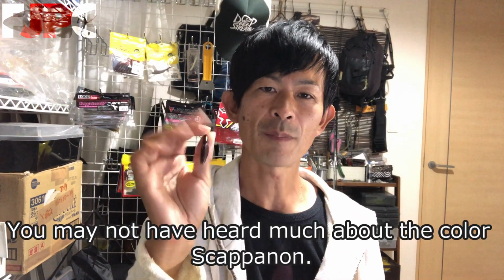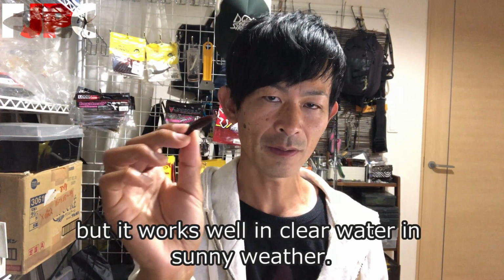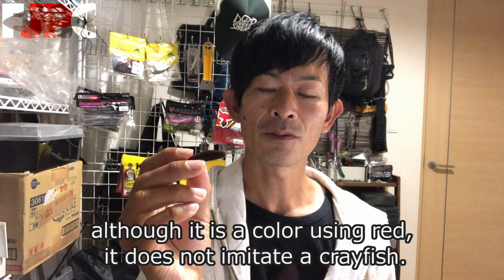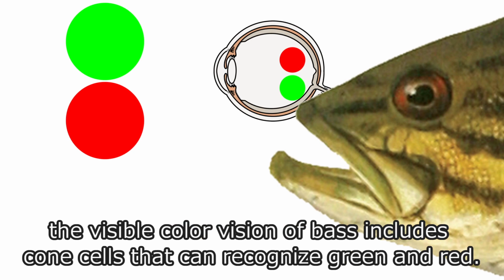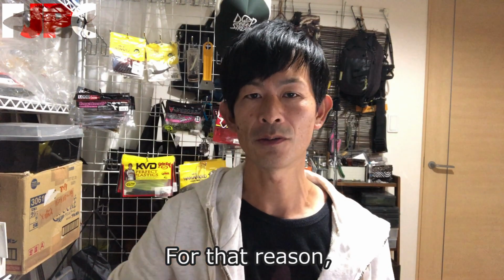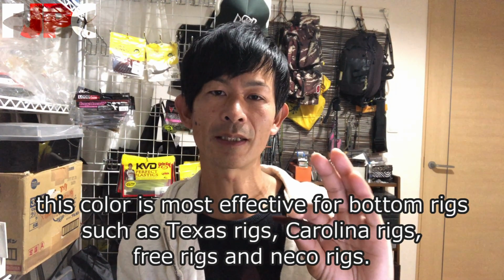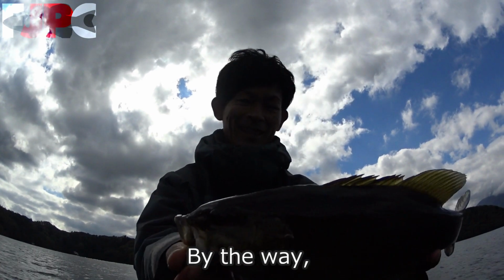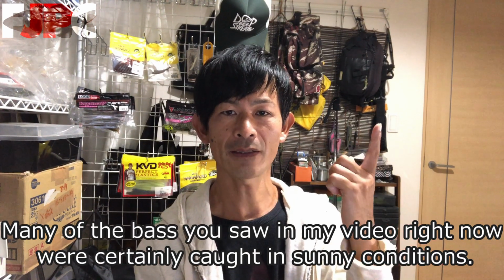What color is overlooked to catch Smallmouth bass ? -Scappanon & REDDISH COLOR-JAPAN BASS FISHING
Today, from my experience, I will introduce the soft plastics color that the smallmouth bass can catch well.

First of all, the color is a deep red color called  .

You may not have heard much about the color Scappanon(scuppernong).
However, it is one of the popular colors of soft plastics in Japan.
Scappanon would be the color produced by most Japanese manufacturers of soft plastics.

I'm sorry I'm not good at speaking English, but I hope it helps you.

Please comment your opinions and impressions about the content of the video!